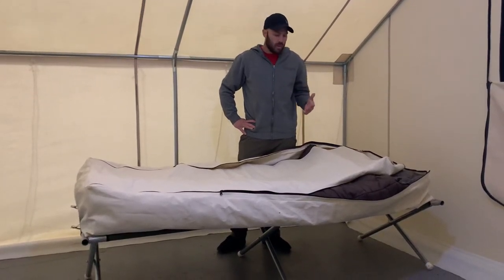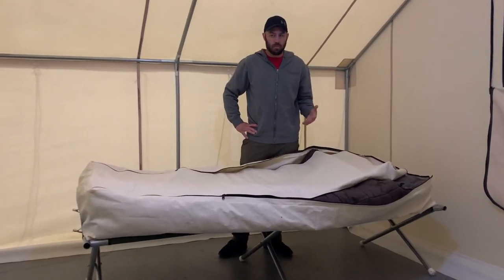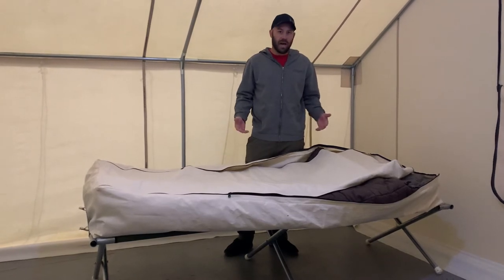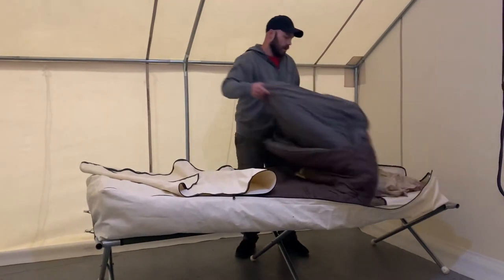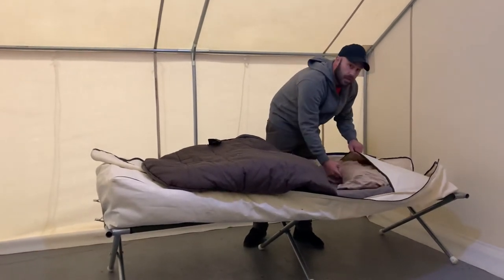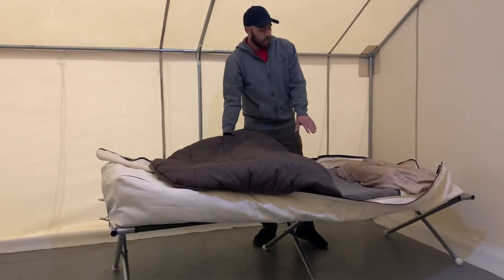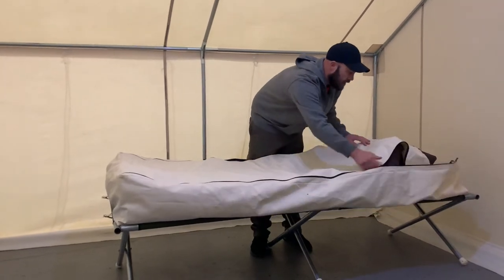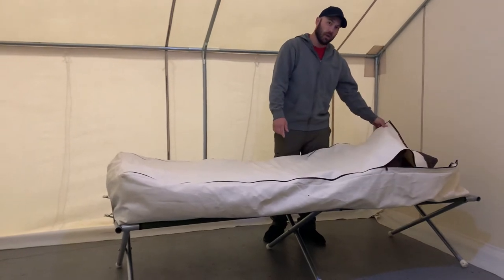Davis Tent Sleeping Bag Cover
Chris Davis goes over the new sleeping bag cover from Davis Tent. Available for purchase in late November 2021.